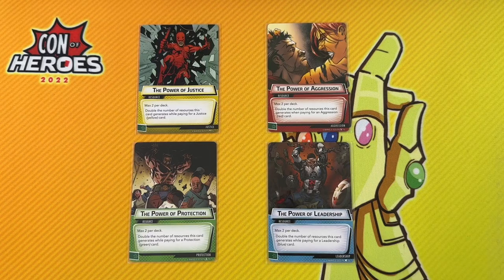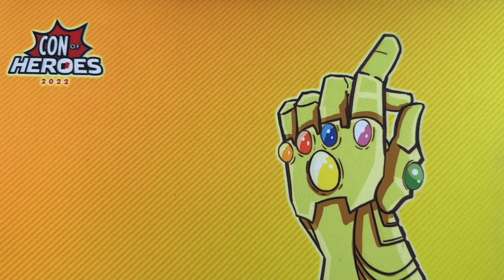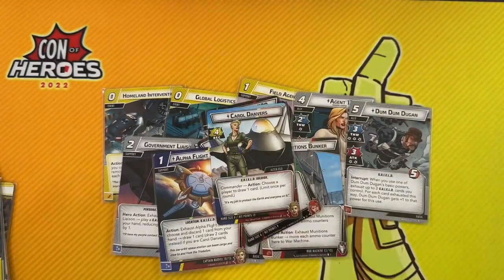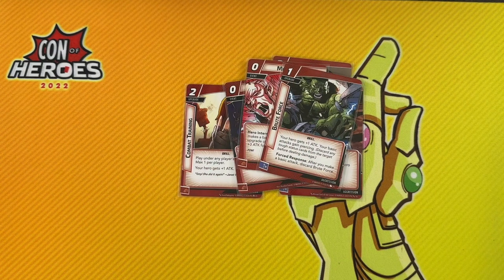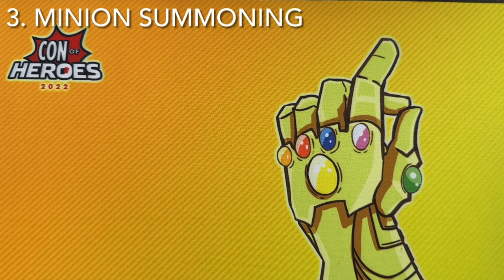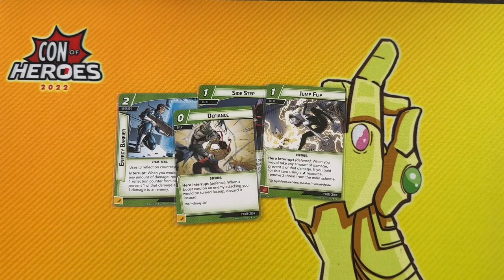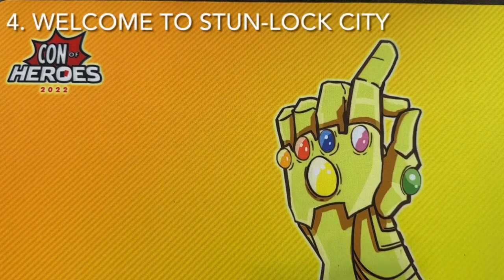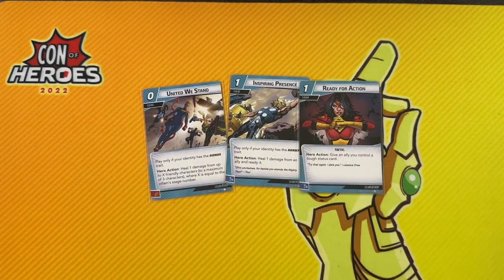Deck-Building TUTORIAL SERIES!! Part 2/3 | Examining The Aspects | Marvel Champions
Ever wanted to build your own decks for Marvel Champions, but wasn’t sure where to start? Join me in this 3 part series where I’m going to explore all the facets of deck-building from deciding what kind of deck to build, to examining the aspects in deep detail, to showing a bunch of sample deck builds. Hopefully by the end I’ll have helped you become very comfortable with building your own killer decks!

Find the other videos in the series here!

0:00 Introduction
1:53 Aspect Theory
4:09 Major Themes in Justice
11:31 Deck Concepts in Justice
15:47 Major Themes in Aggression
24:36 Deck Concepts in Aggression
31:21 Major Themes in Protection
39:40 Deck Concepts in Protection
43:12 Major Themes in Leadership
47:33 Deck Concepts in Leadership
52:15 Conclusion